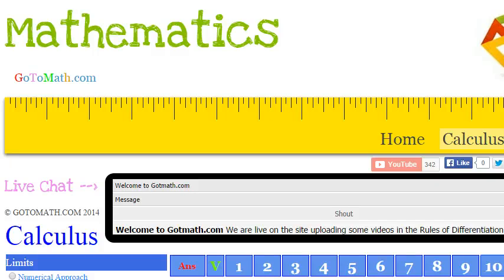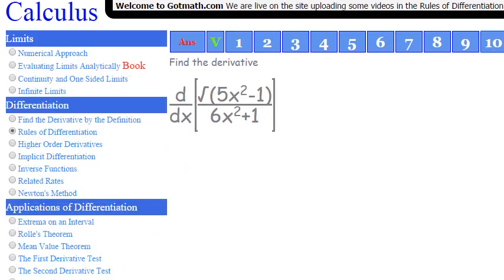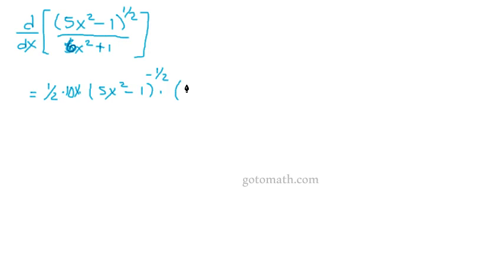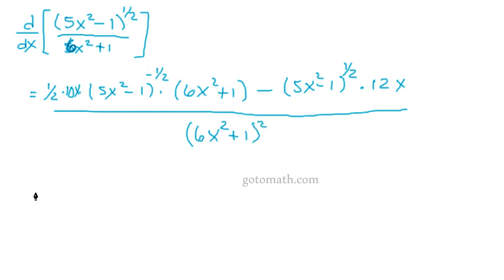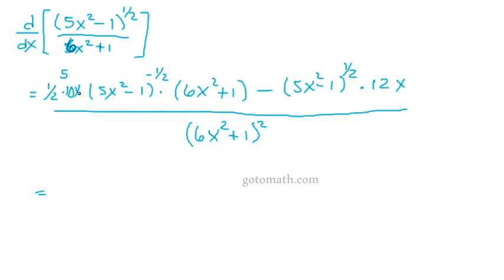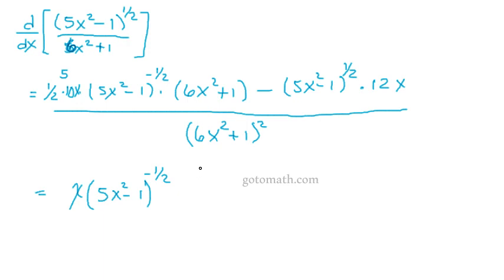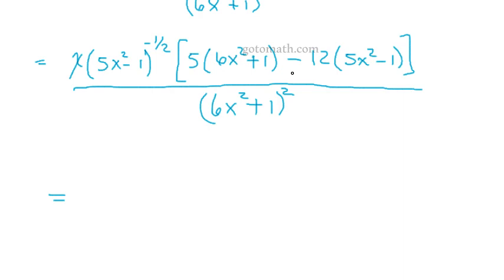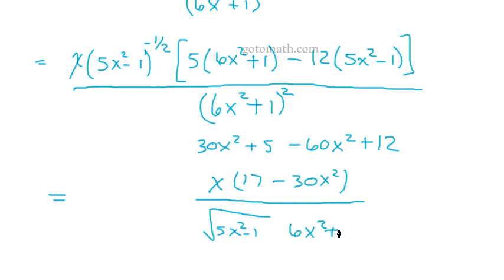Calculus Rules of Differentiation b10p8